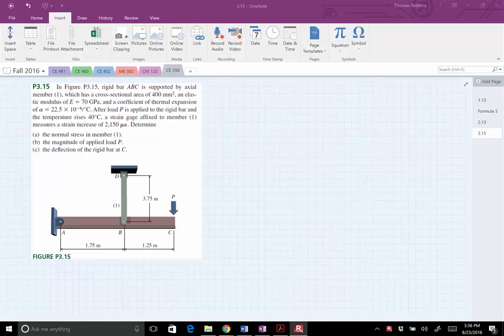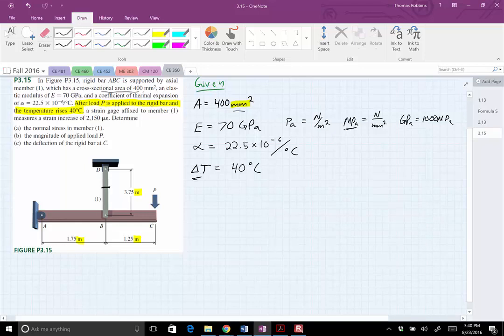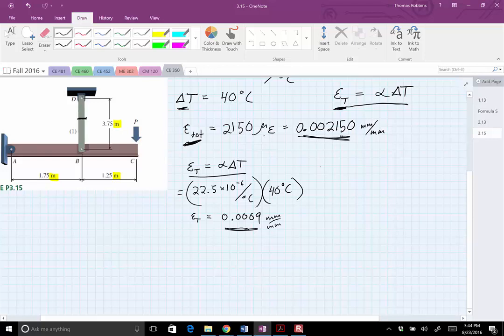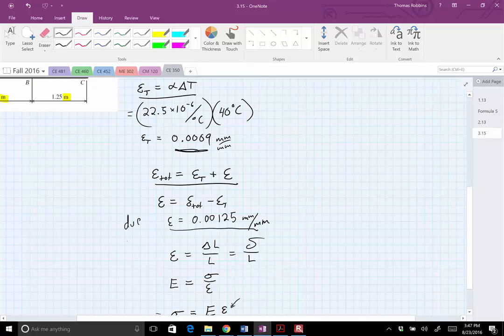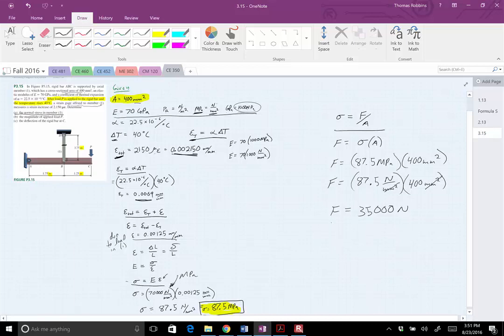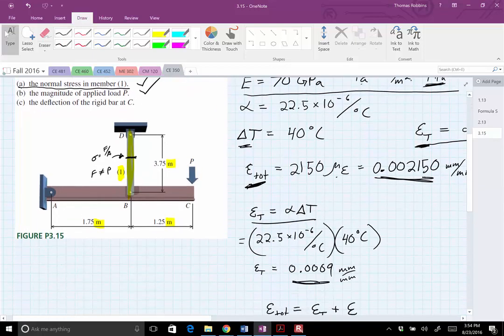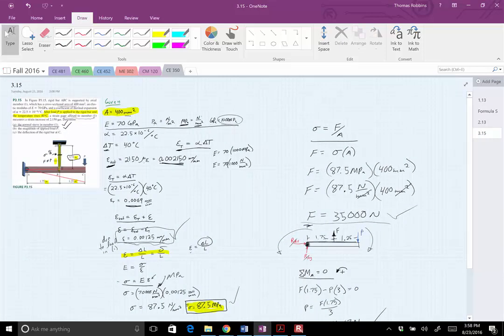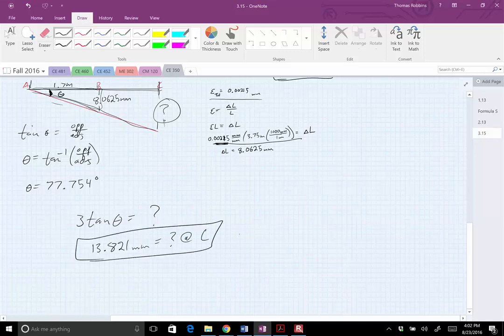Chapter 3 Mechanical Properties of Materials Problem 3.15